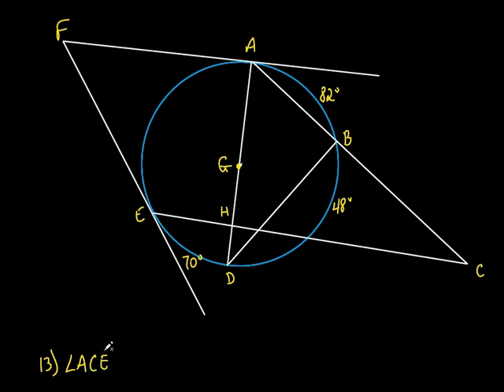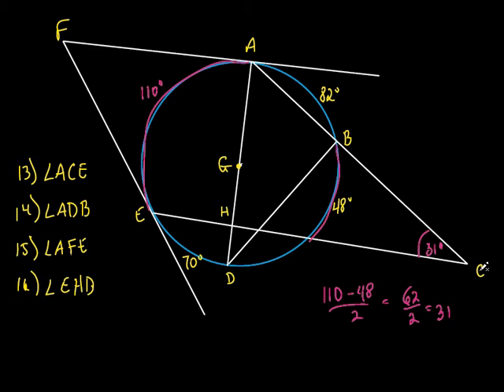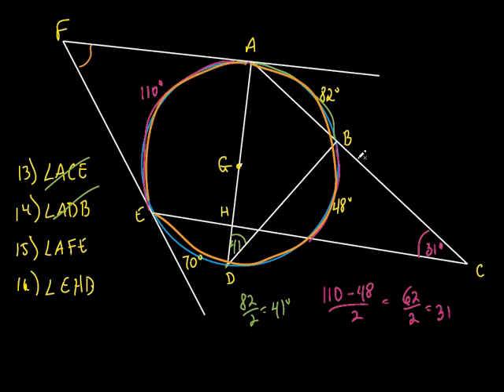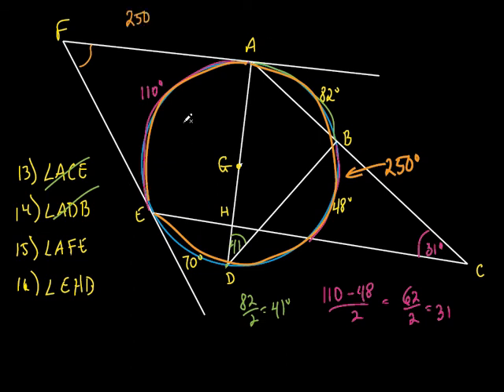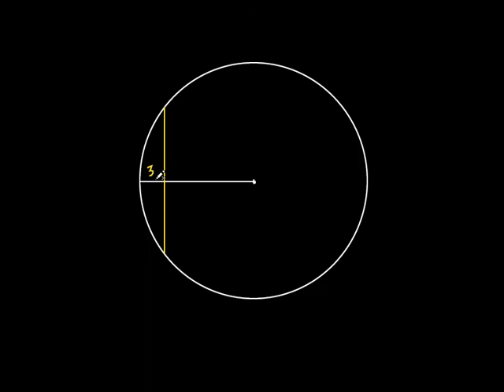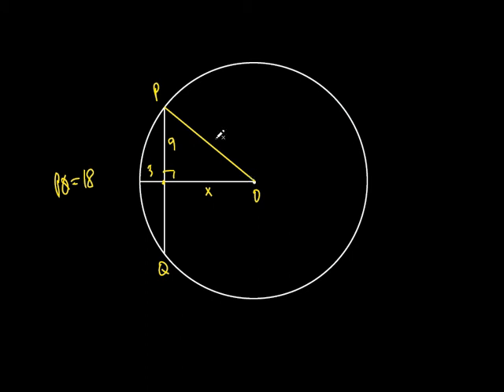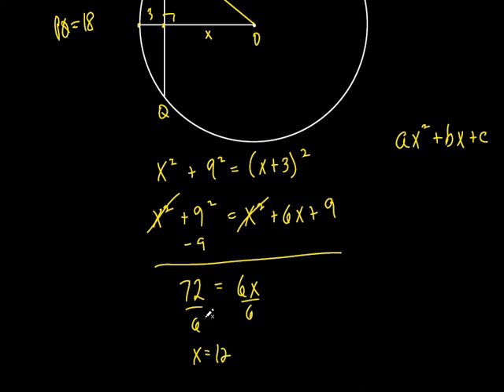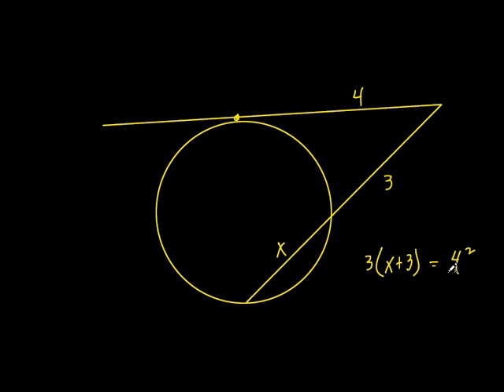7 Review for Chapter 10 Test